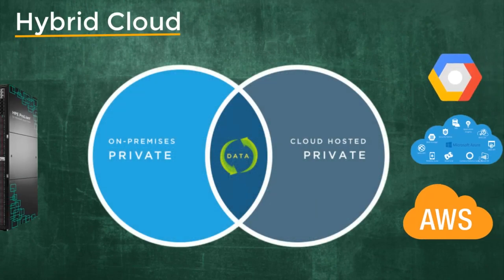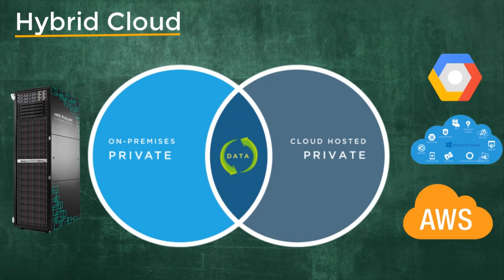Cloud Models Hybrid Cloud | AZURE FUNDAMENTALS PART 11 | 2023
"Mastering Azure Fundamentals: Your Gateway to Cloud Success ☁️🚀"
"Azure Fundamentals Made Easy: Learn the Basics with Us!"
"Unlocking the Power of Azure: A Beginner's Guide 🌟"
"Azure Essentials: Building a Strong Cloud Foundation"
"Azure Fundamentals Demystified: Start Your Cloud Journey Today!"
"Azure Fundamentals Explained: Your Step-by-Step Guide"
"From Zero to Azure Hero: Your Path to Cloud Expertise"
"Azure Fundamentals: Building Blocks for Cloud Excellence 💡"
"Azure Fundamentals: Your Key to Cloud Career Growth 🌐"
"Azure Fundamentals Unleashed: Get Started Now!"